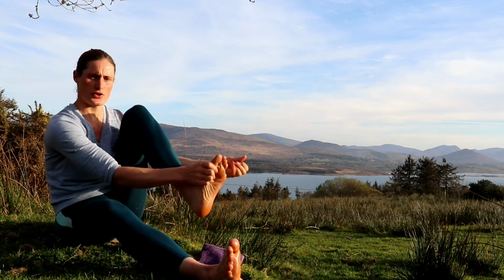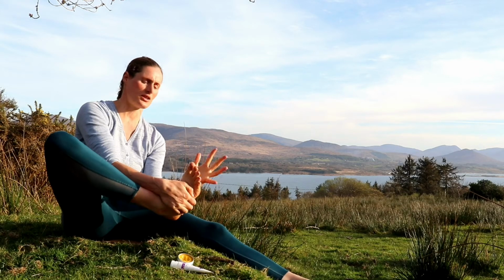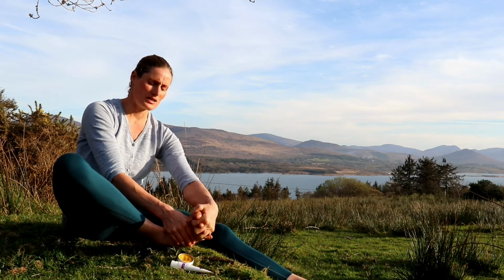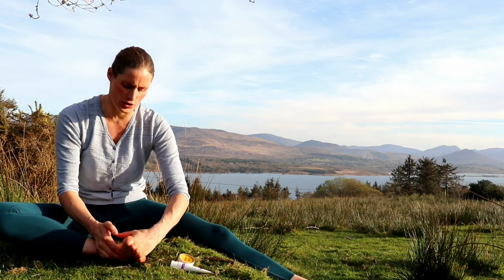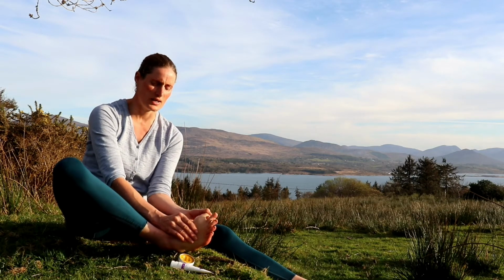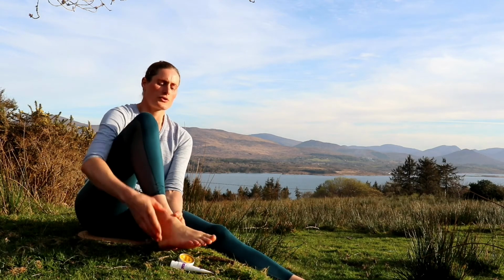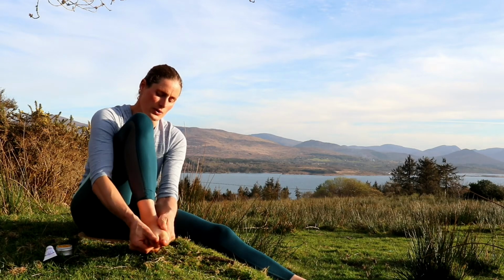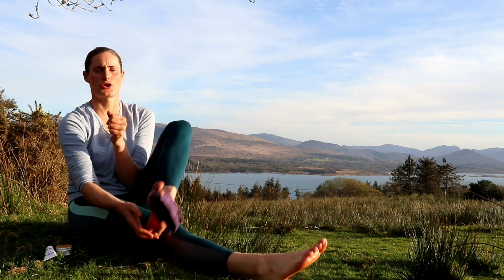Friday foot club - foot massage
How to self massage your feet 👣